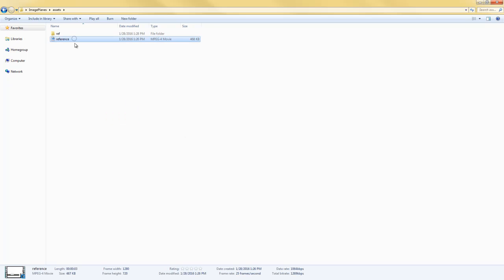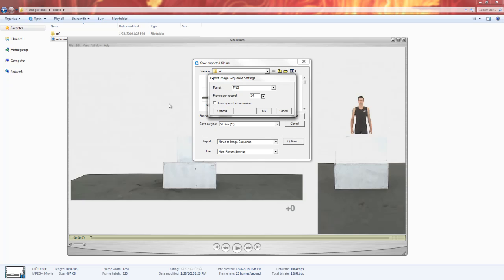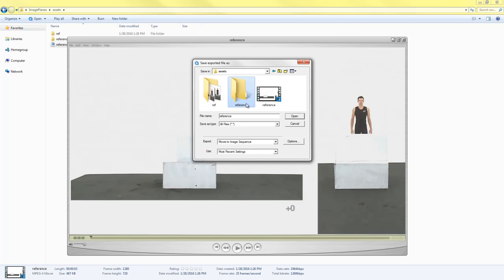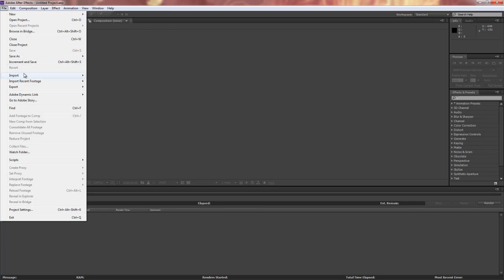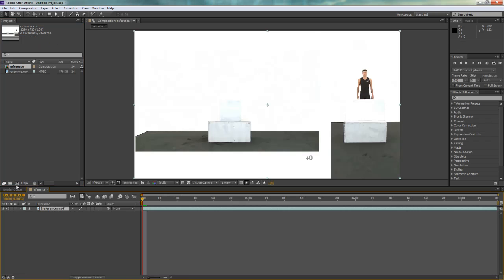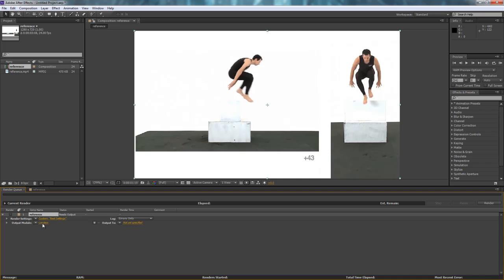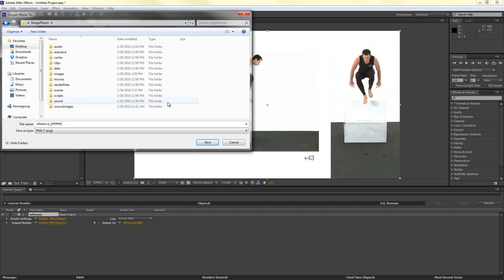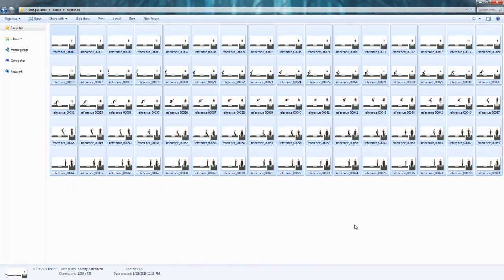Creating an image sequence from video reference for use in Maya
Walk Through tutorial for CMCO 460: Advanced Animation